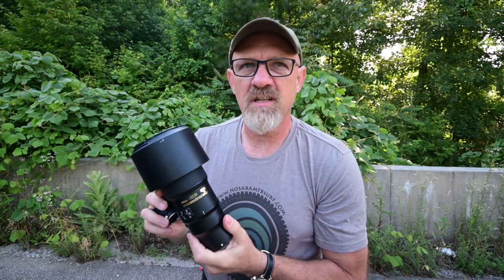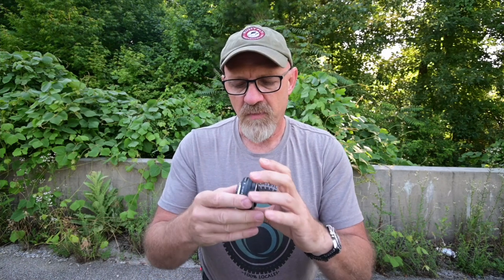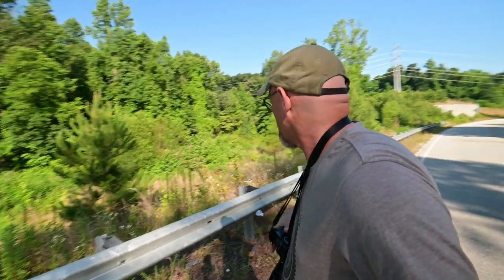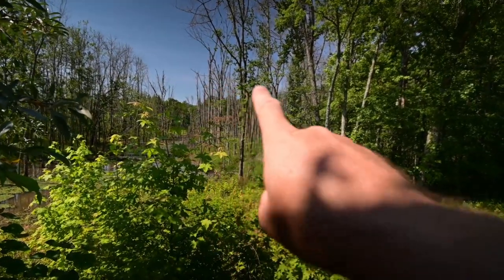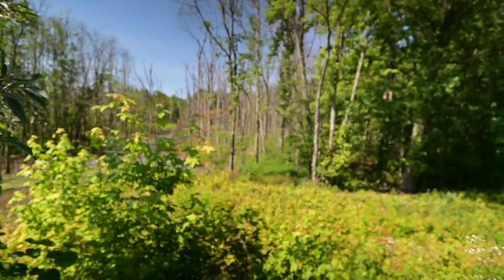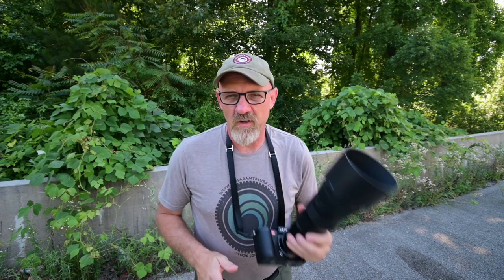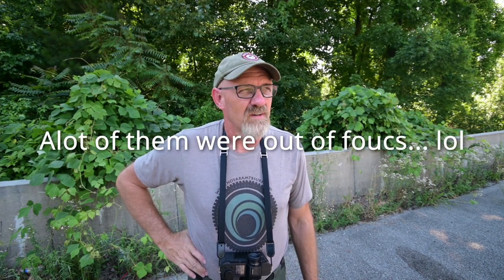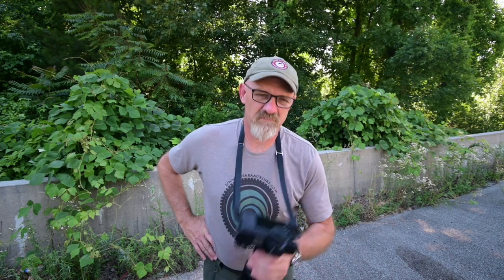Novoflex Autofocus Adapter - Nikon F (E) Lens to Leica L Mount on my Leica SL2 and some bird photos!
In this video I discuss how viable the Novoflex autofocus adapter is for wildlife photography and what I think this would be good for. I adapt my Nikon 500mm PF f5.6 lens to my Leica SL2 digital camera and attempt to shoot wildlife photos with it.

This is the link to the book "15 Months"
This is the link to my zine Twenty20 as well if you are interested in that as well.